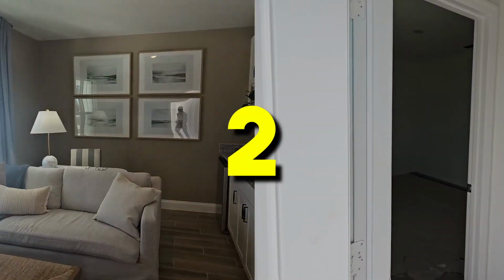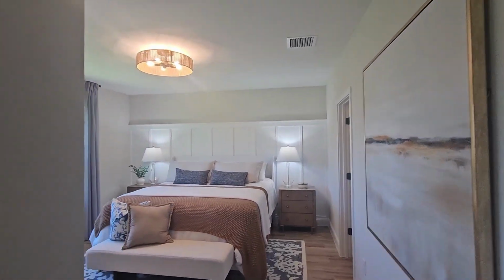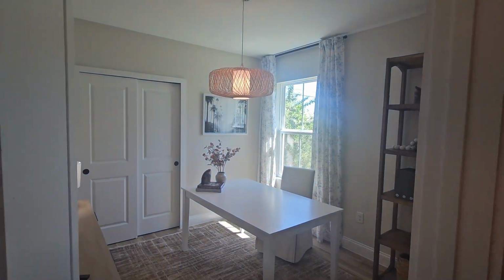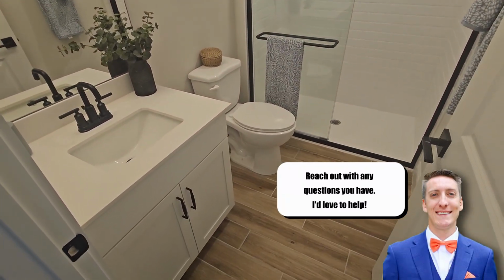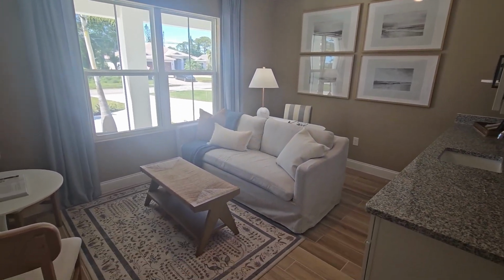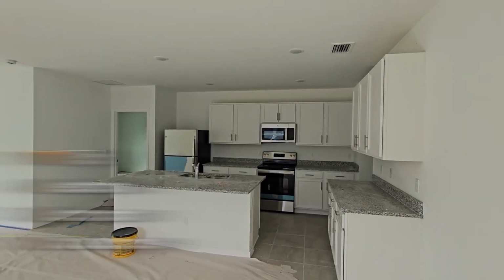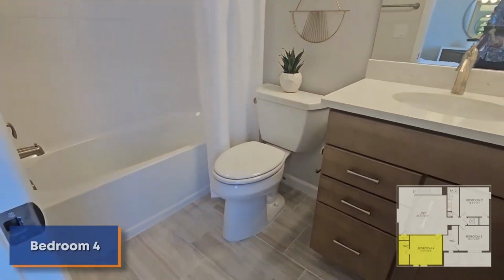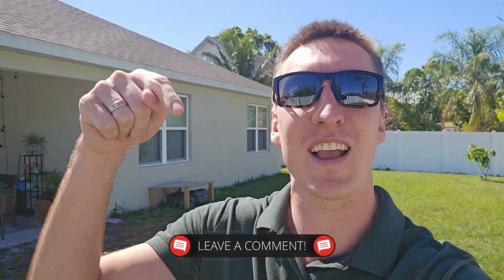Port St. Lucie Florida Homes for Sale – Tour This Home with Private In-Law Suite!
Discover Florida’s Best Mother-in-Law Homes with Completely Separate Living!

Looking for a home with a private in-law suite or multi-generational layout? In this video, I’m giving you an inside look at two of the best homes with completely separate living spaces—the Palmera and Leila by K. Hovnanian. Both feature private entrances, separate kitchens, and full living spaces, making them perfect for multi-gen families or rental income.

But that’s not all—I’m also showing you two spacious two-story homes that work great for multi-gen living, with private first-floor owner’s suites and separate living spaces upstairs. If you’ve been searching for a mother-in-law home in Florida or wondering where to find the best multi-gen options, this video is for you!

🏡 Featured Homes:
✅ Palmera by K. Hovnanian – Private in-law suite with separate entrance and kitchenette
✅ Leila by K. Hovnanian – Completely separate living quarters under one roof
✅ Two-Story Homes – Perfect for multi-gen families with privacy and flexibility

My name is Spencer Bailey and I'm a local real estate agent here in Florida if you have any questions or are looking to buy sell build or relocate down here in Florida please feel free to reach out to me I have helped tons of people buy sell  and build  their dream home down here And I would love to help you as well.